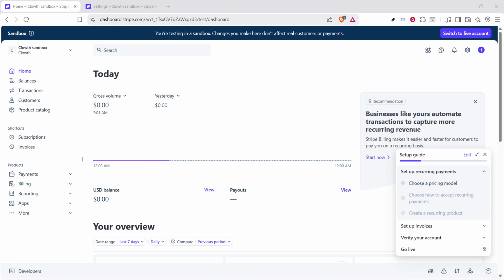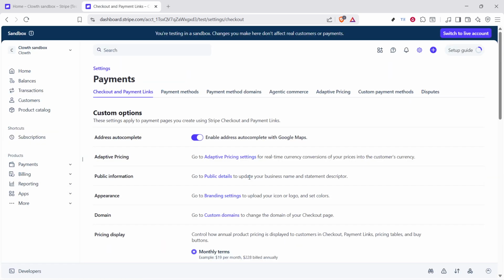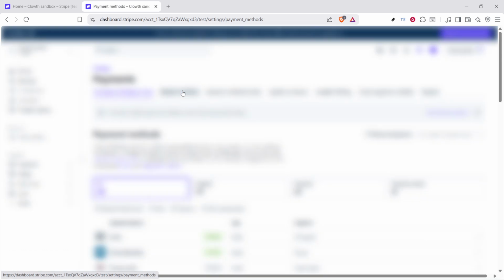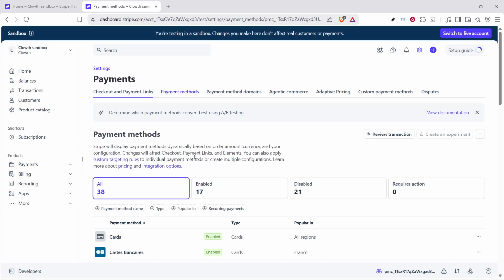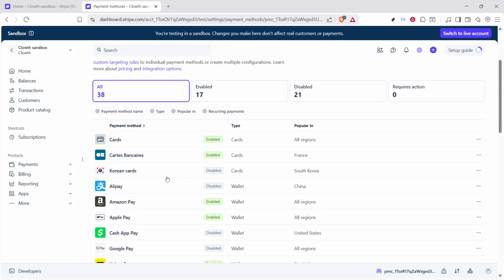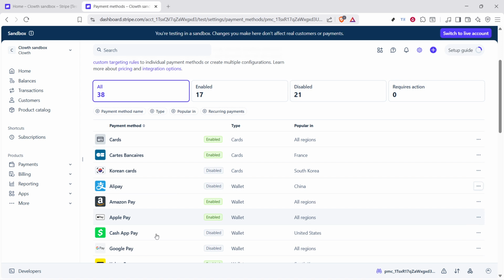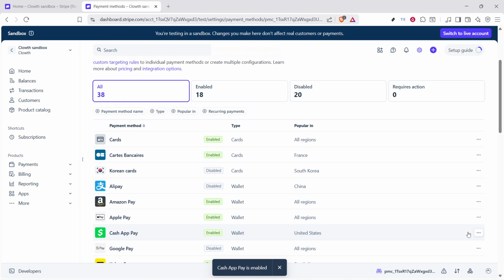How to enable Cash App Pay in your Stripe account (Step By Step 2026)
How to enable Cash App Pay in your Stripe account